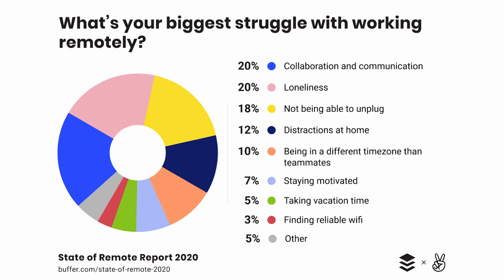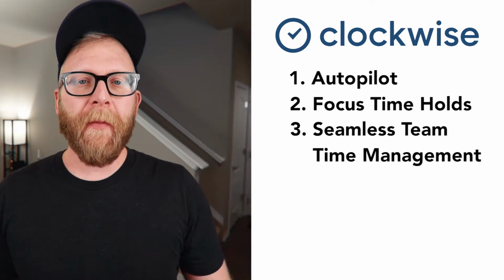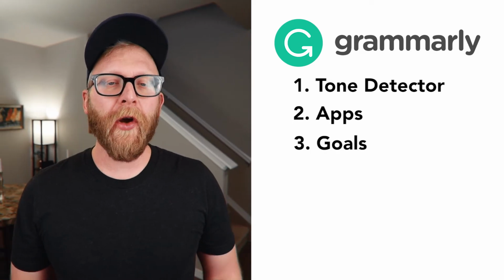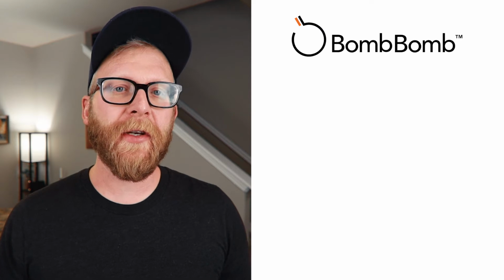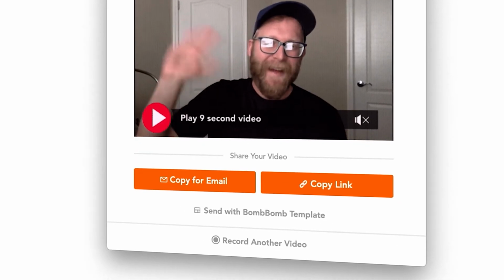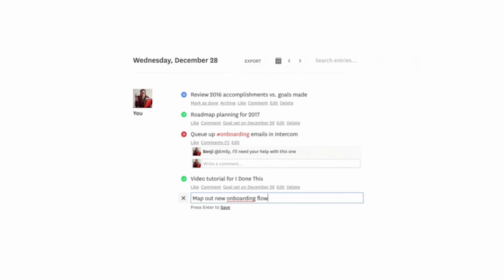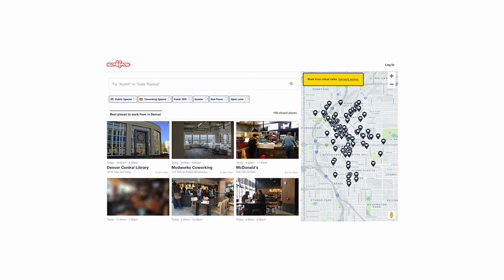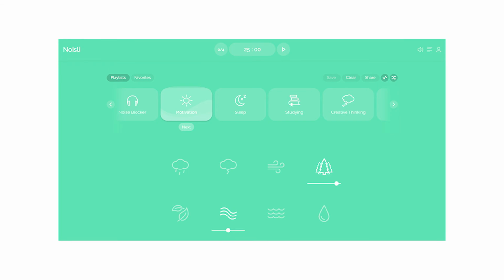9 Tools for Remote Teams: How to Maintain Team Performance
Working from home again? Perhaps you never stopped. Either way, we know hat being at home and staying productive can be a real challenge. Be it technology, loneliness or at home distractions there are a lot of hurdles to overcome. That's why we made this video. We want to walk you through 9 tools to help remote teams stay focused, productive and most importantly connected.

We'd love to hear which of these is your favorite work form home tool below! Did we leave anything out? Should we have included other tools?

More and more companies are letting employees work from home indefinitely. So if your company’s among these, how do you keep your team working seamlessly from afar? By using the right tools for remote teams.

There are obvious choices like Slack, Asana, and Google Drive. But we wanted to focus more on tools you may not have heard of yet. So, here are 9 tools we’ve found to help remote workers…

Tool #1 is Clockwise.

Here are some featured highlights:

Autopilot – This feature allows you to select flexible meetings for Clockwise to reschedule in case there are conflicting meetings. It also ensures you and your team have more focus time.

Tool #2 is Grammerly.

Here are the featured highlights:

Tone Detector – Ever wonder what tone you’re conveying as you’re writing? Grammarly checks this for you in Gmail and social media networks. This feature makes sure your text matches the tone you’re intending.

Tool #3 is Zoom.

Zoom is likely the most well-known tool for remote teams on this list — but it’s an essential one.

Feature Highlights are:

Screen sharing – Share presentation slide decks, documents, or anything on your screen at the touch of a button.

Tool #4 is BombBomb

BombBomb is a video messaging tool. Not every piece of communication requires a meeting, but also sometimes plain-text messages get lost in translation. This is where asynchronous video tools like BombBomb come into play.

Feature Highlights are:

The Screen Recorder – The BombBomb Screen Recorder allows you to record yourself and your screen at the same time. This is perfect for offering feedback on work, showing complex details, or whatever you want to show on your screen.

Tool #5 is Donut

Feature Highlights are:

Random pairings – Every month (or whatever frequency you select), Donut will randomly pair up team members from the designated Donut Slack channel, so they can meet up and learn more about each other. This brings people together — no matter what department they are in or where they work from — making it perfect for remote teams.

Tool #6 is I Done This

Feature Highlights are:

Daily status updates – While daily tasks are discussed in your stand-ups, they tend to be forgotten if they’re not recorded. In I Done This, your team members can record the assignments they’re taking on each day in the form of daily status updates.

Tool #7 is Lucidchart

Feature Highlights are:

Whiteboarding – You may not have a physical whiteboard to record important ideas and discussions from meetings, but you do have Lucidchart’s whiteboarding capabilities at your disposal. With it, you can record meeting information, agendas, discussion points, and action items. You and your team members can continuously comment on the whiteboard items as needed.

Tool #8 is Workfrom

Feature Highlights are:

A Workspace Directory – Search through Workfrom’s comprehensive database of public workspaces for places to work remotely. It’s based on Workfrom’s community member feedback. Whether you’re looking for a coffee shop, library, or restaurant, you’ll find a place to work away from your home. Each listing has detailed information on locations (WiFi, hours, background noise, seating, and outlets), as well as reviews from other remote workers.

Tool #9 is Noisli

Feature Highlights are:

Sounds and playlists – Noisli has up to 28 background noises for you to blend and tailor to your liking. Combine noises and adjust the volume of each noise however you’d like. You can also create playlists, set favorites, or use the shuffle mode.